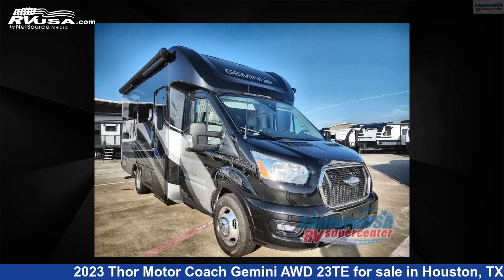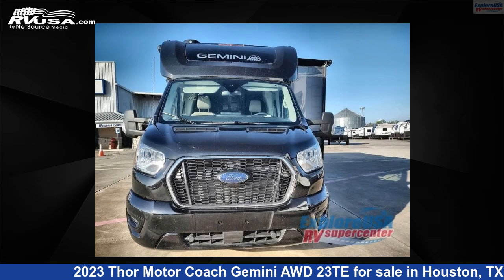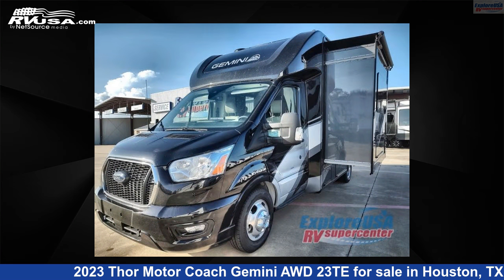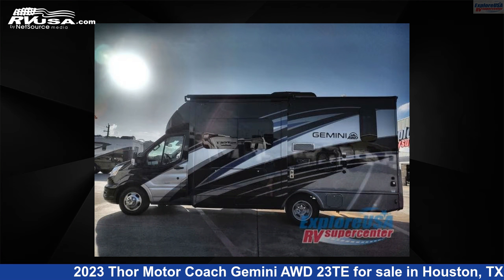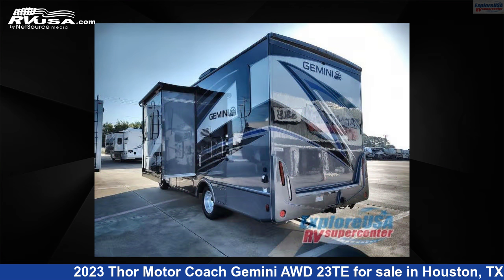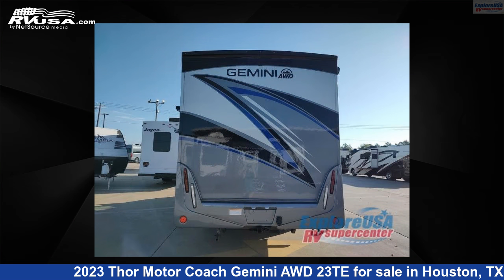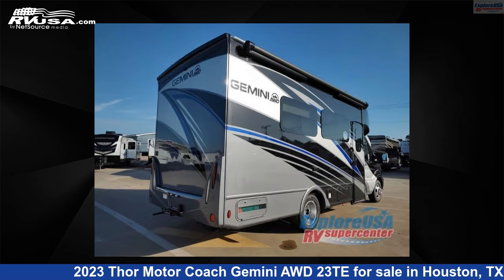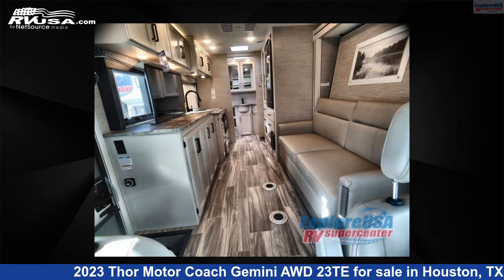Eye-catching 2023 Thor Motor Coach Gemini Class B+ RV For Sale in Houston, TX | RVUSA.com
This 2023 Thor Motor Coach Gemini AWD 23TE is a Class B+ RV. It is located in Houston, TX 77511 and is offered for sale by ExploreUSA RV Supercenter - HOUSTON. This New Thor Motor Coach Is 23' 0" in length and features 1 slideout, sleeps 2, Slideout, and 31 gal fresh water capacity. The floorplan layout of this Class B+ features Murphy Bed, Rear Bath. This 2023 Thor Motor Coach Gemini AWD 23TE is built on a Ford Transit chassis.